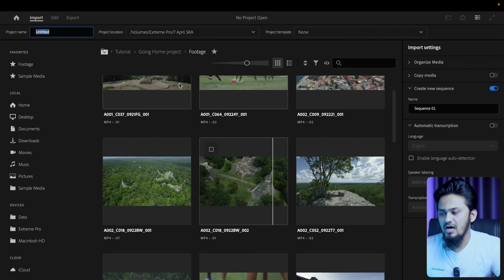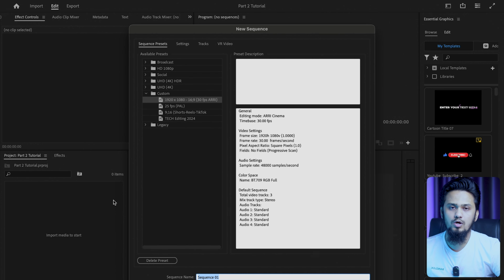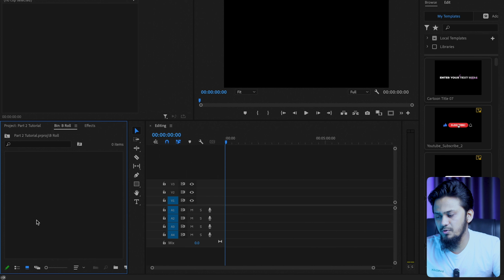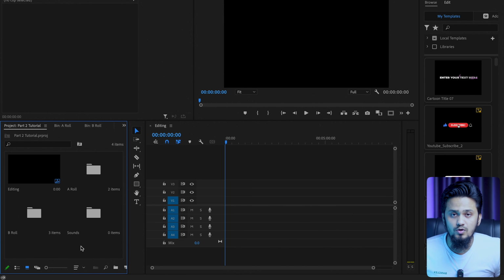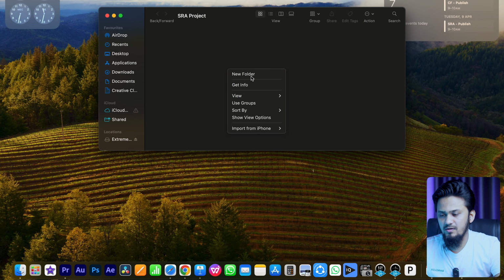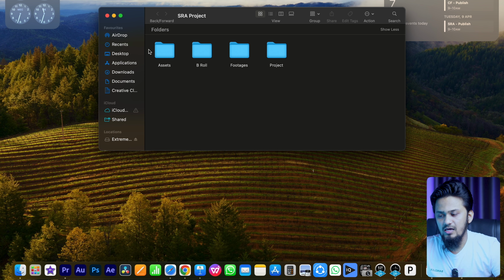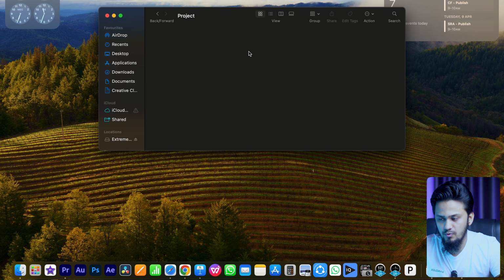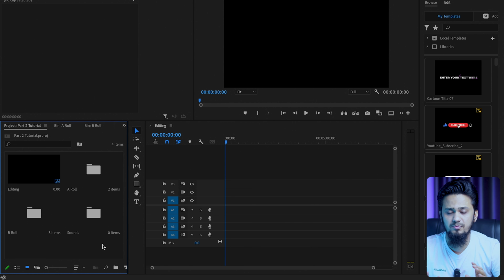How to Import Media Files and Organize Them in Your Project: Adobe Premiere Pro Tutorial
Welcome to full series of adobe premiere pro. In this second part of this seires, Learn how to import media files and organize them in your project with this Adobe Premiere Pro tutorial. Follow along for step-by-step instructions on managing your media like a pro!